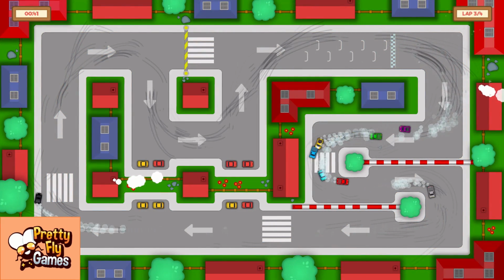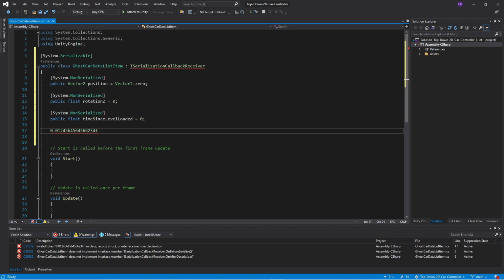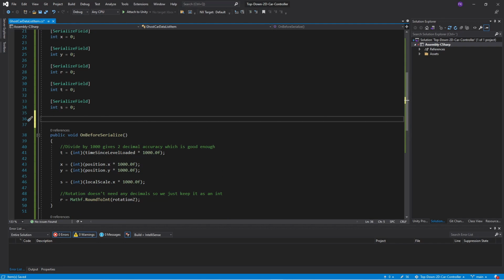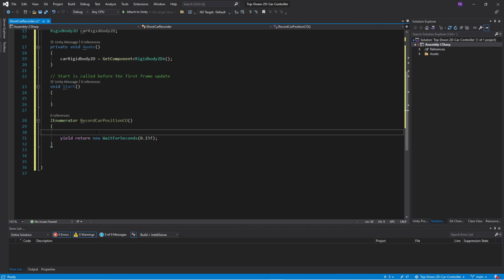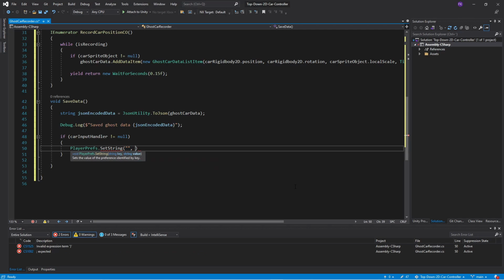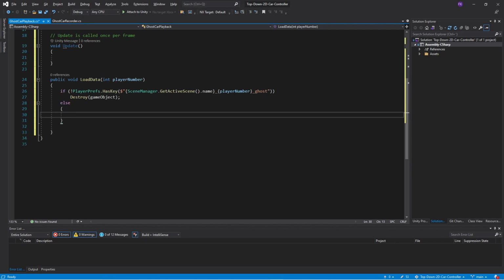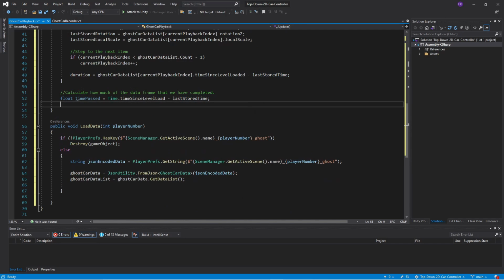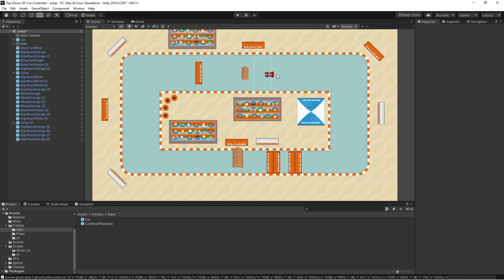Ghost car replay - How to create a 2D Arcade Style Top Down Car Controller in Unity tutorial Part 10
This is the 10th part of our 2D arcade style top down car controller in Unity from scratch. If you missed part 1 you can view it

In this part of the series we will cover how to implement ghost car replays and how to record and playback recording data. We will be using JSON to store the replay data and a ghost car component that will playback the recorded data. Using serialization we'll show how to optimize the stored data in a simple way .We will go through how ghost car and replay recordings work in many games using key frames to store the data that can later be played back.
This can be used any type of games and not only racing games and works in 2D and 3D.

With this tutorial series you’ll be able to make a physics based race game with lots of drifting in no time. Car movement is often a challenge for a lot of developers but using simple tricks is often the best solution.  If you want to try a game which uses this mechanic then feel free to take Total
Arcade Racing for a spin.

Chapters:
00:00 Intro
00:13 What we'll cover in this tutorial
02:23 How replays works in many games
03:10 How to serialize replay data
14:55 Record replay data
26:27 Replay recorded data
40:13 Thanks to our patreons
40:32 Total Arcade Racing